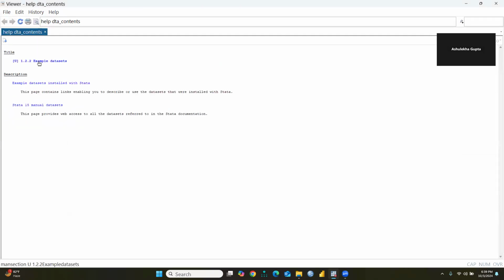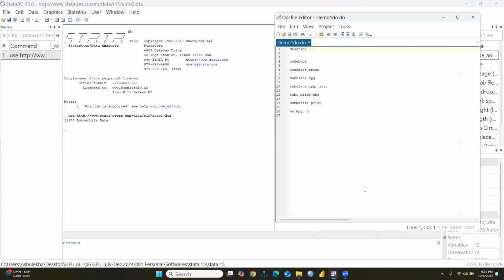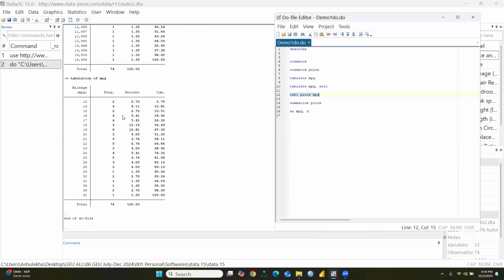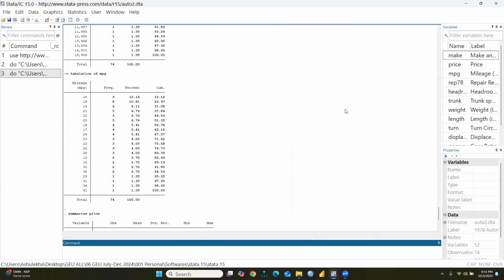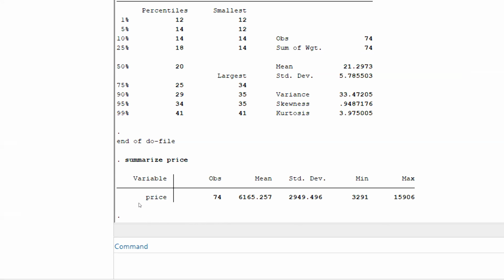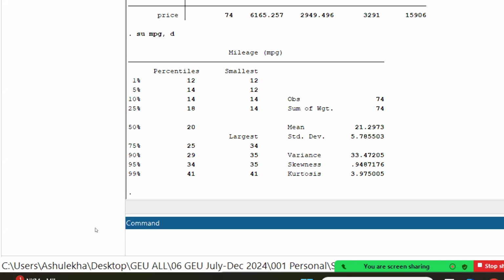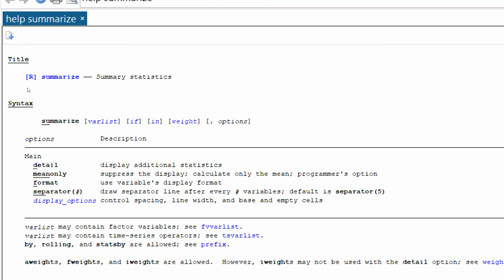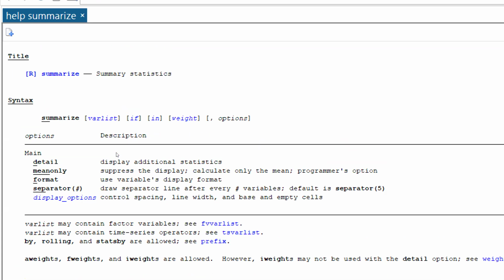(12) STATA Summarize Detail (analysis)(stata)(summarize)(help)(detail)